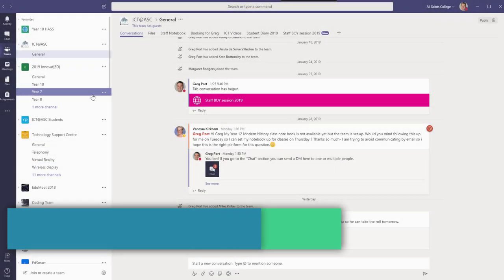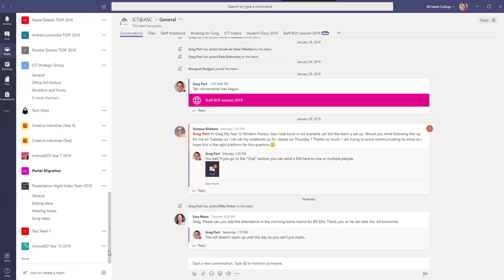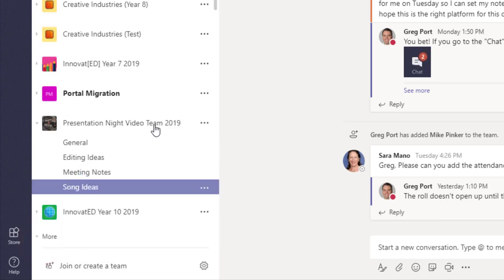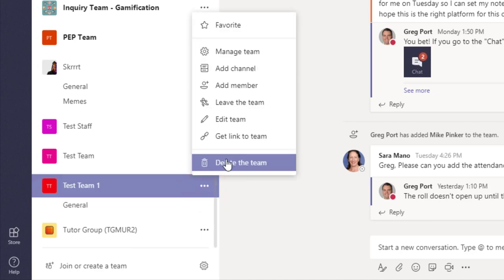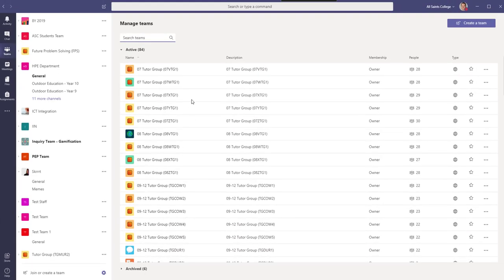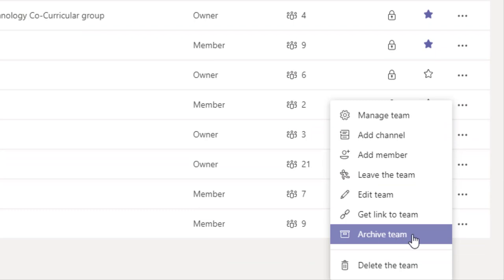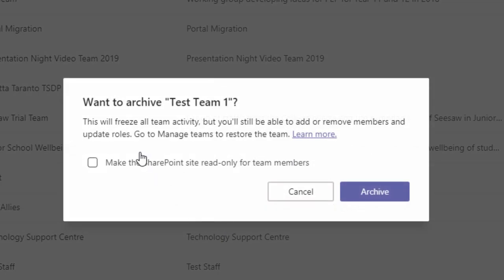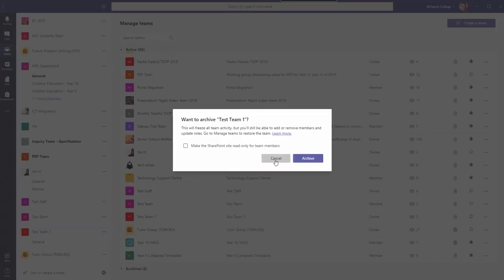Teams - archive a Team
How to remove a Team from the list - either un-favourite, delete or archive.